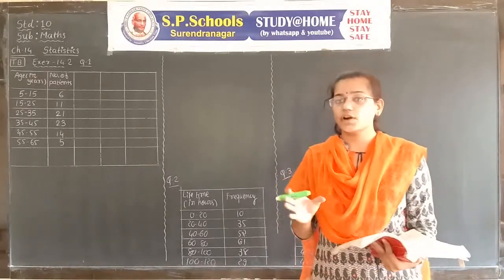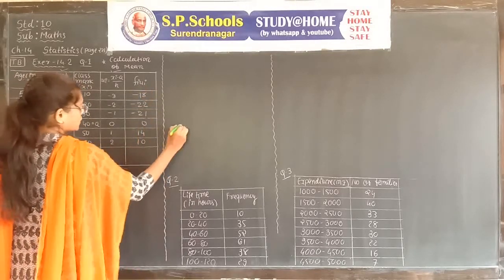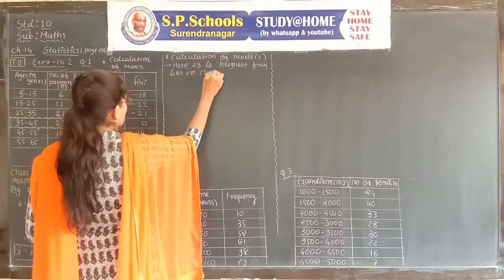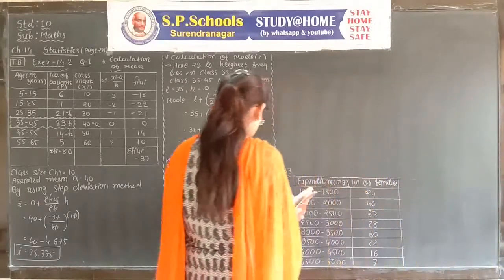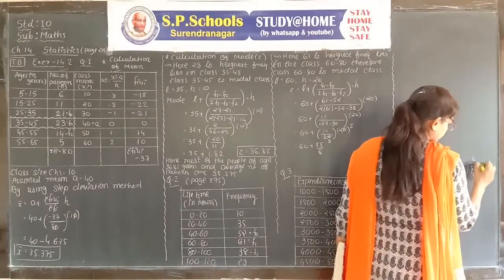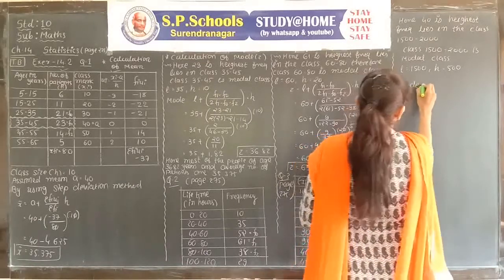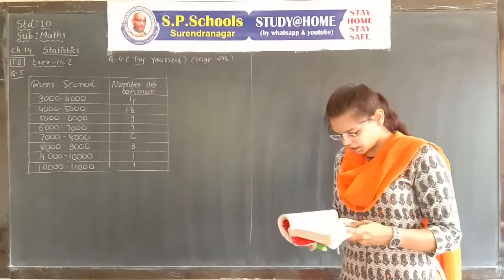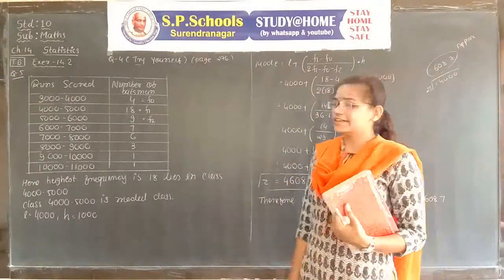STD 10 CBSE | MATHS LEC 111 | S P SCHOOL SURENDRANAGAR